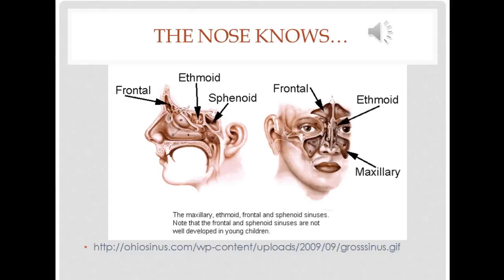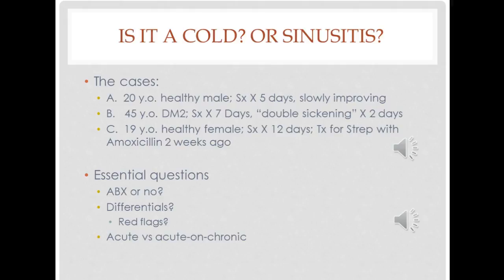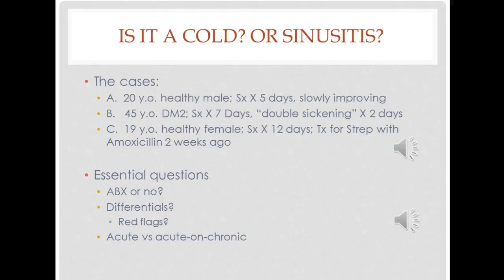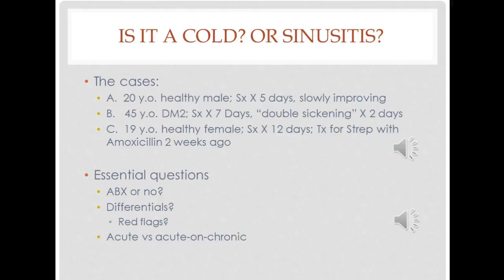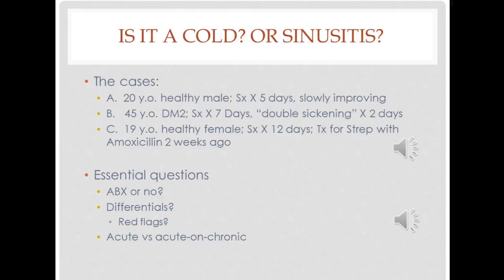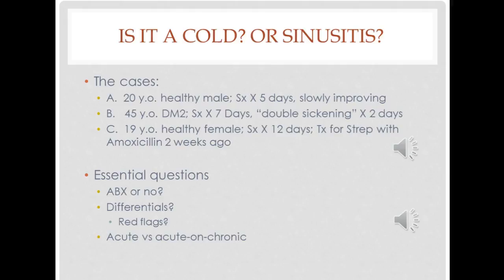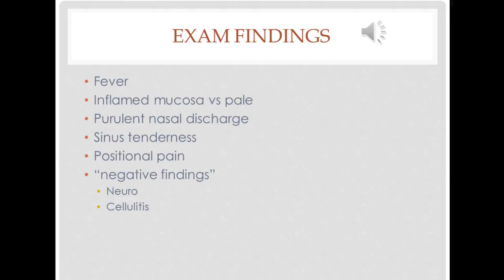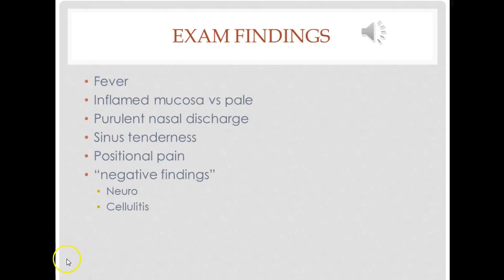LESSON 2 NOSE PART IIA